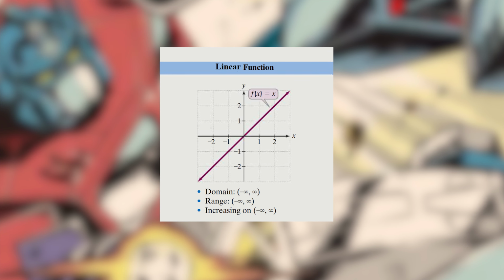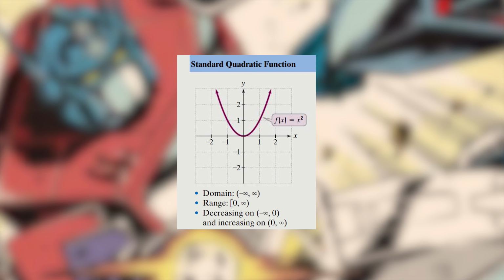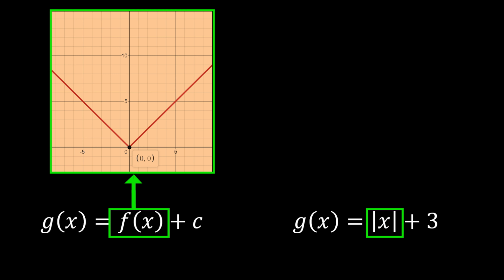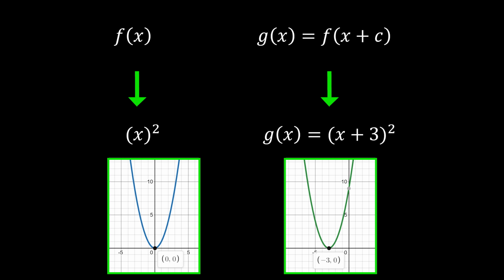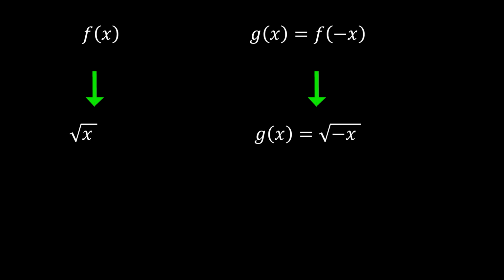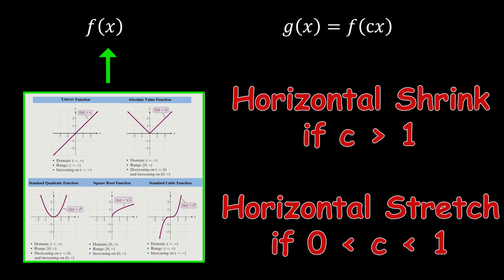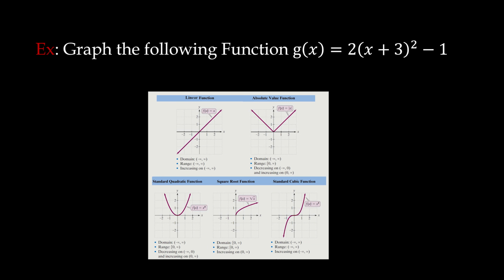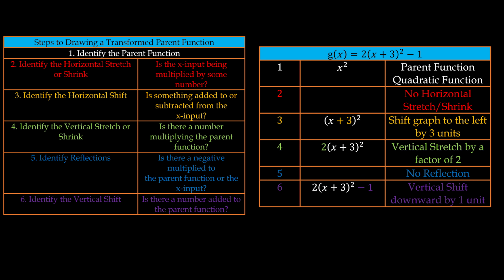Function Transformation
CUNY Lehman MAT 171 / 172

In this video we will learn about parent functions and how to transform them.
Transformations can be a little tricky but I've broken the process down into several steps. Learn the parent functions then follow the guide to graphing the transformations.

vertical shit
horizontal shift
horizontal shrink/stretch
vertical stretch/stretch
Reflections